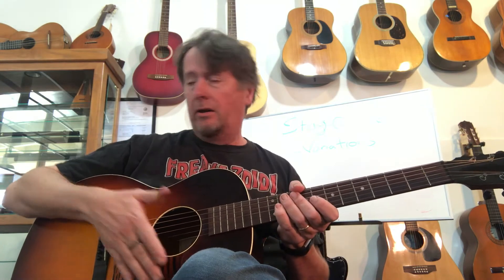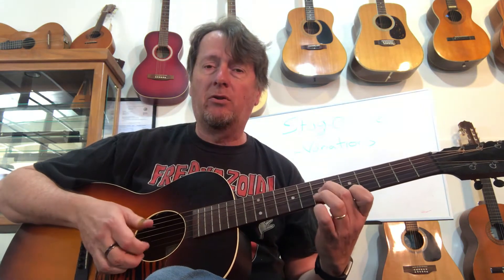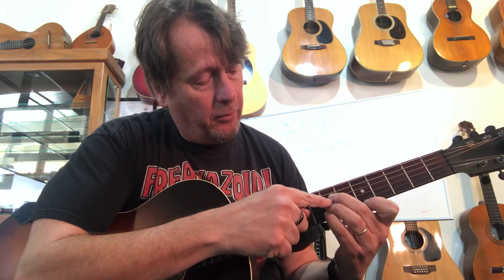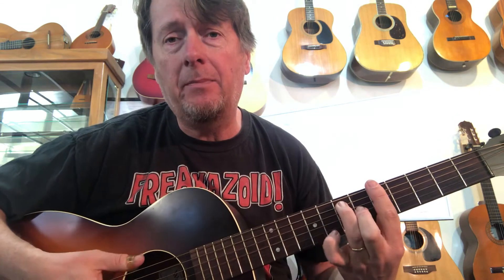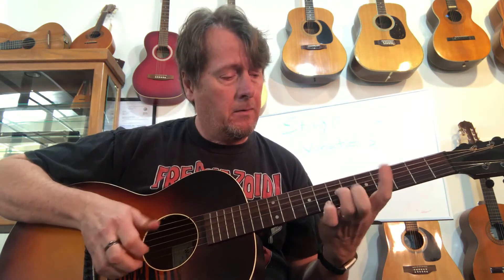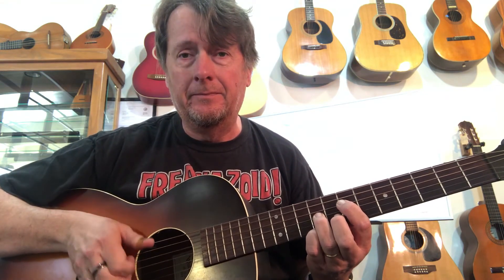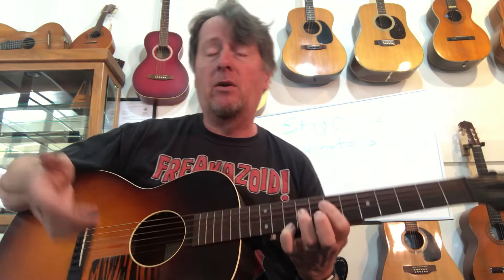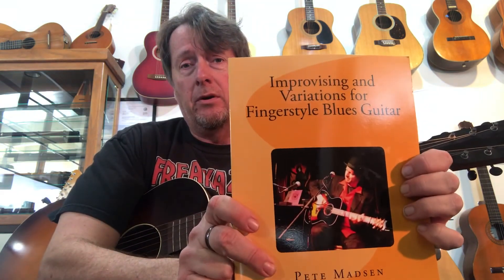Stagolee w variations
Pete Madsen teaches how to create verse variations for the Mississippi John Hurt song: "Stagolee."